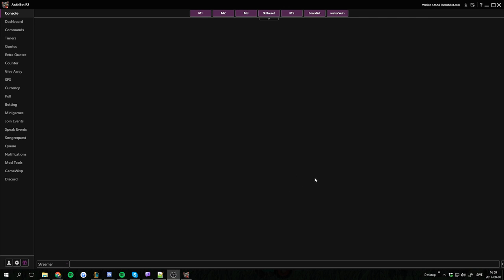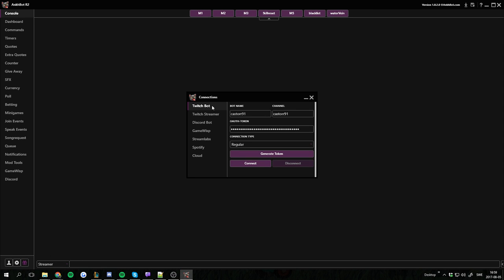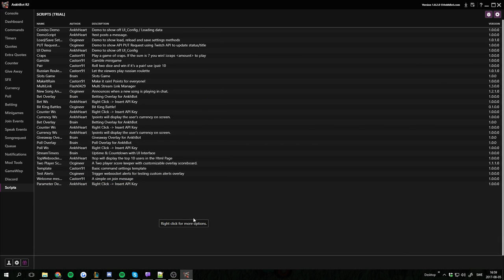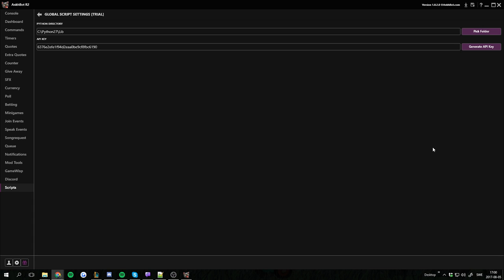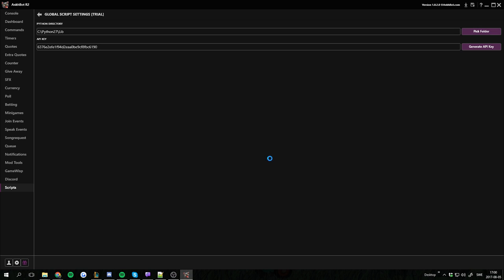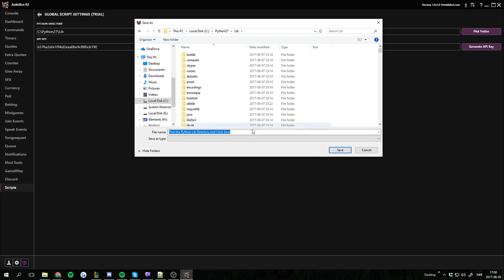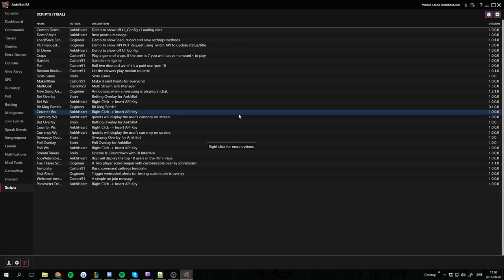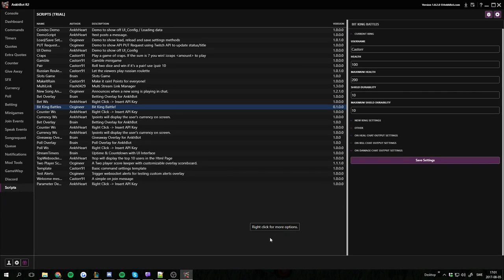[AnkhBot Tutorial] How to get Scripts tab working (Streamlabs Chatbot)